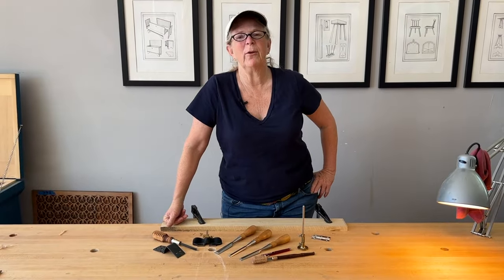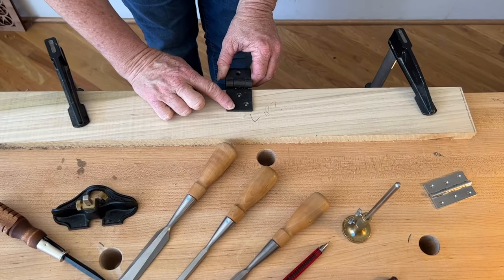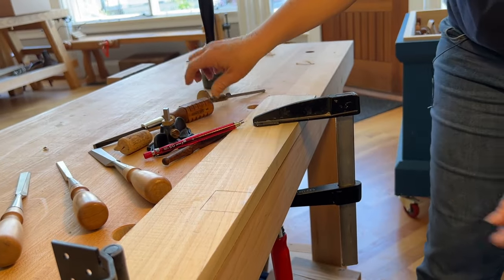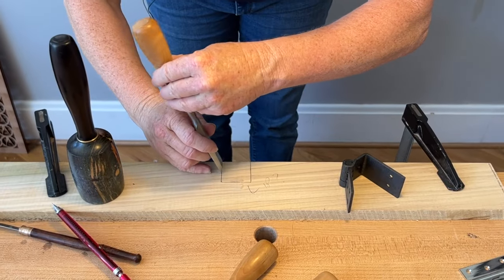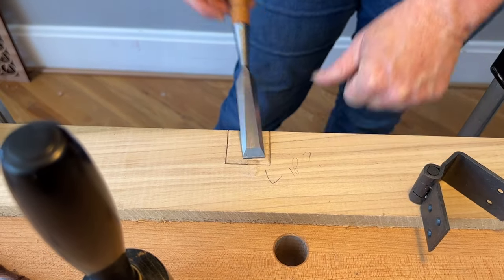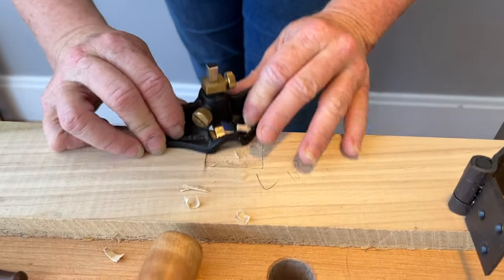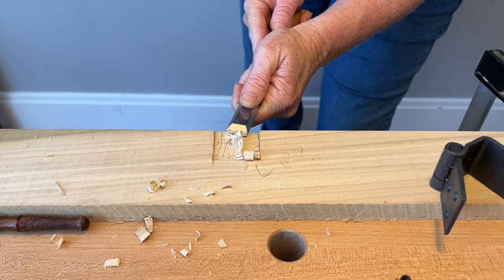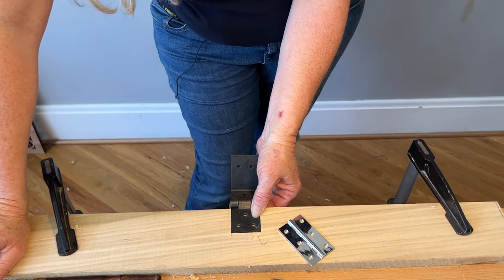Installing a Hinge